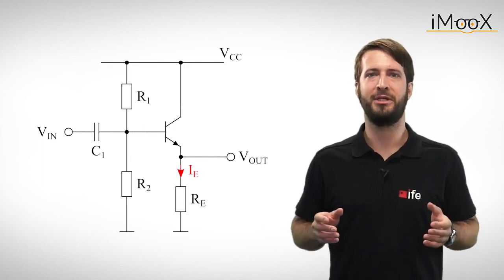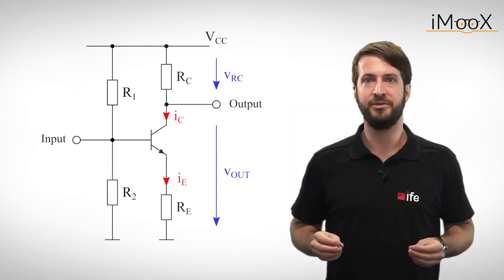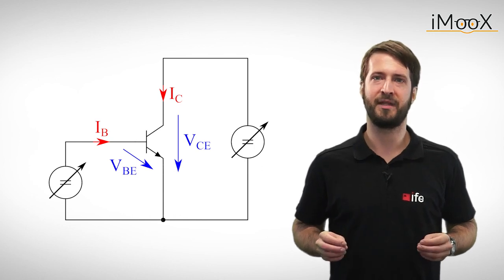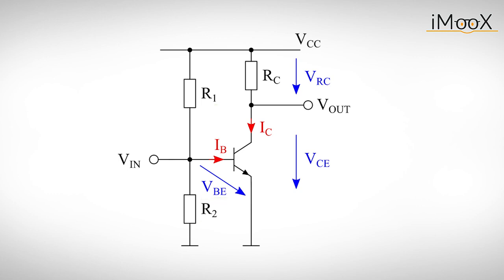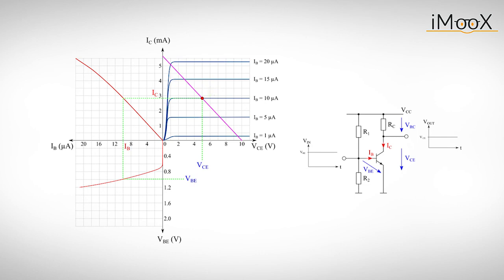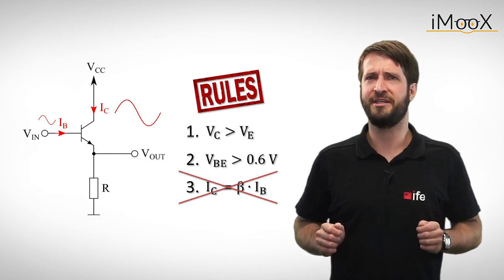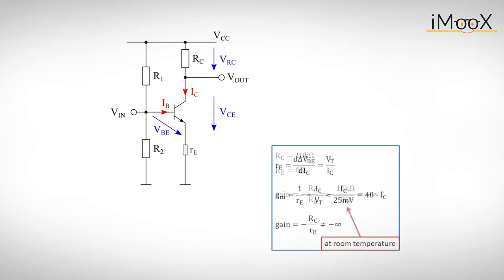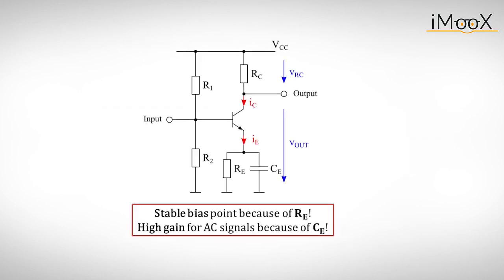Transistor as an Amplifier (Part 2)